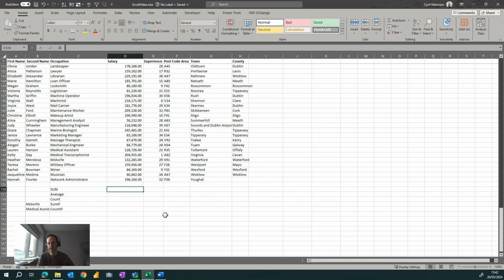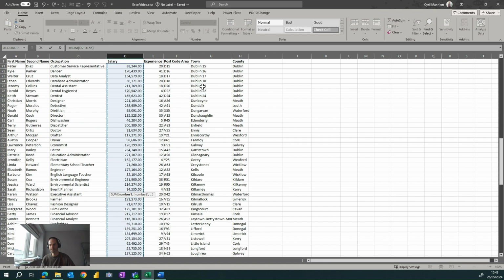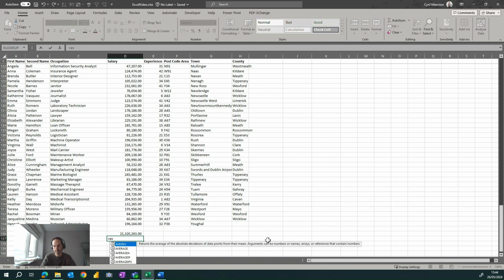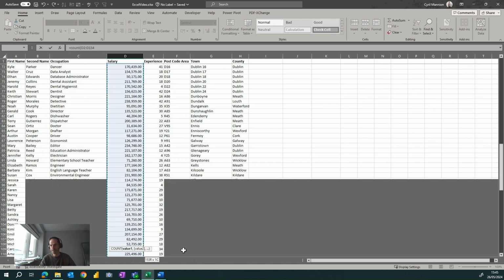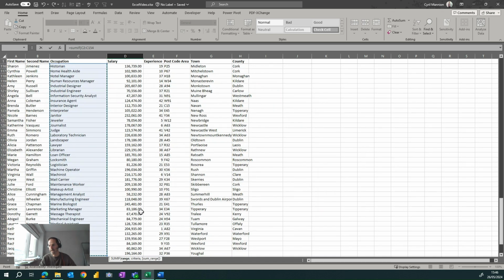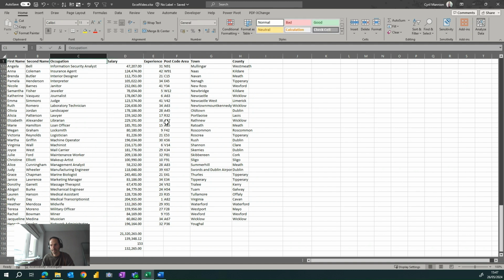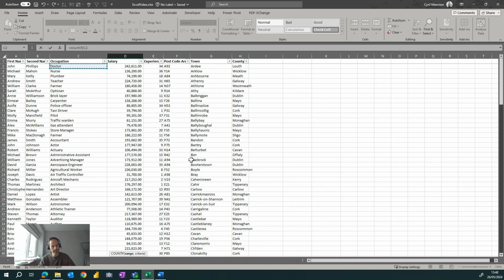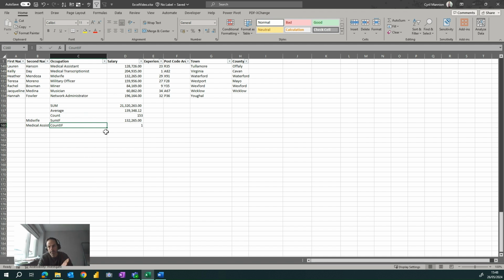Basic functions you must know if you use Excel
These five excel functions are a must.  This short video guides you through each function and what you can use them for.  Essential for any excel user.